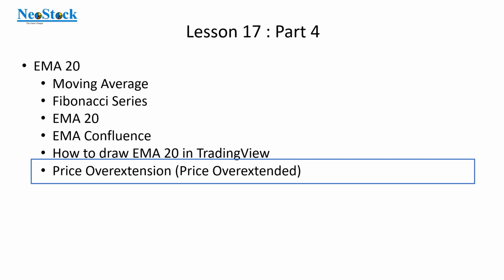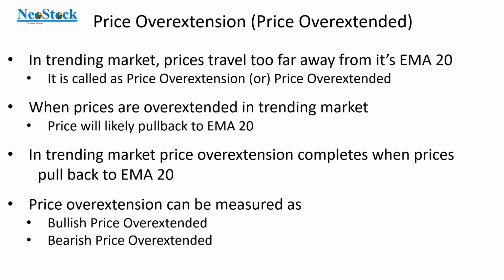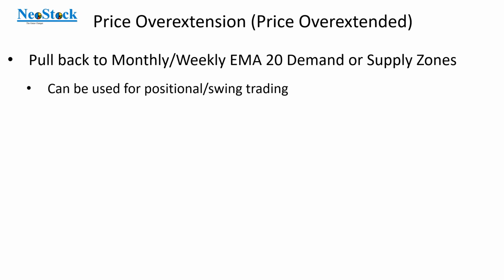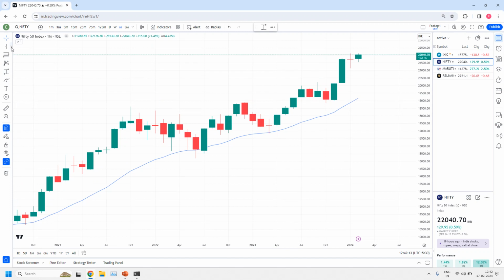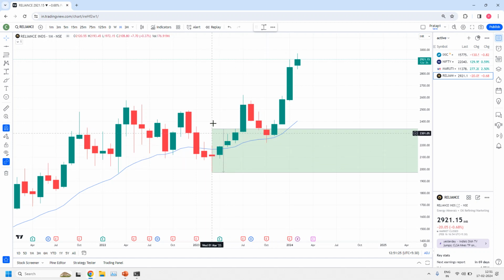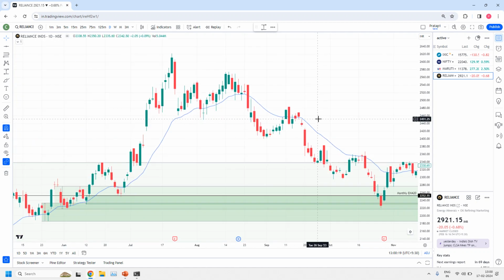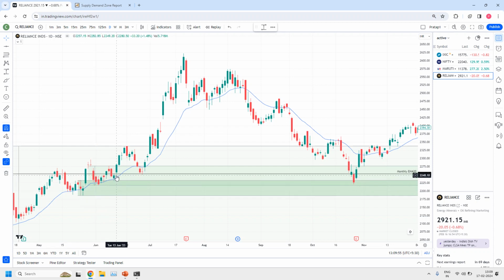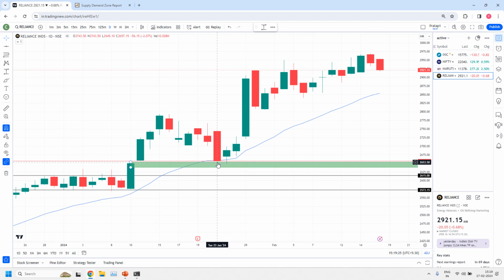Lesson_17.4 Price Overextended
1. What is Price Overextension (or) Price Overextended?
2. When Price overextension complete?
3. Bullish Price Overextended
4. Bearish Price Overextended
5. Pull back to Monthly/Weekly EMA 20 for Swing/Positional trades
6. Practical Examples